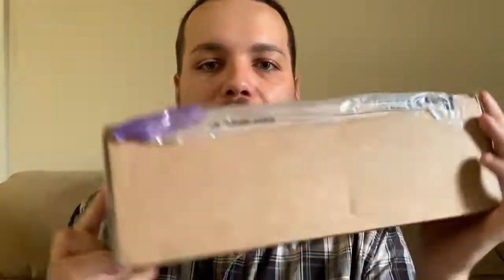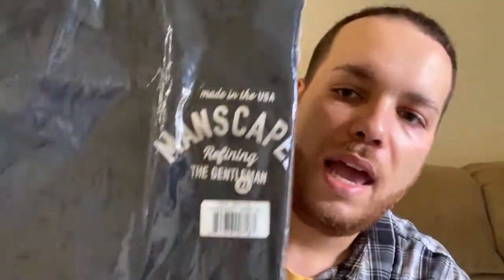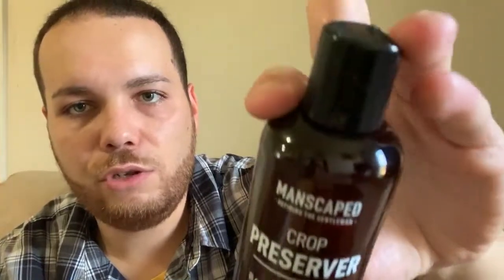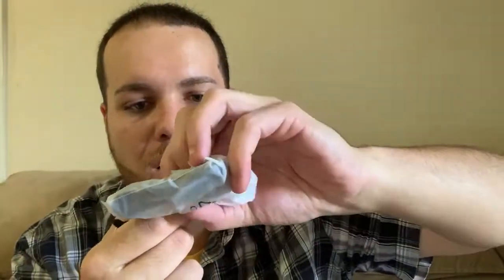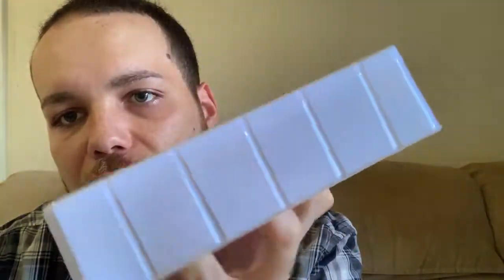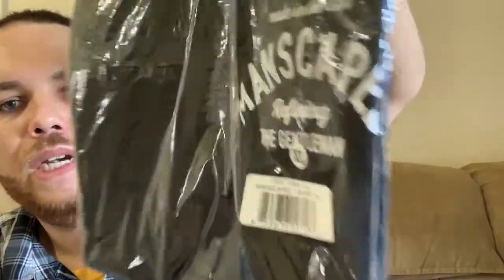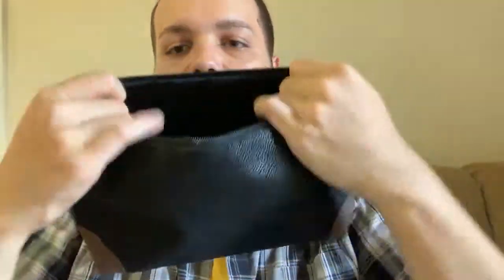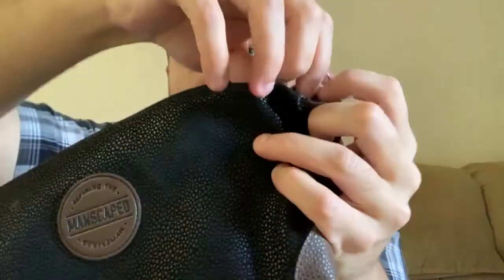MANSCAPED UNBOXING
I know ive been gone for awhile but life got in the way and now im back and ready to play.

Today i will be unboxing my Manscaped PR Package for you as well as list the products and prices below.

THE LAWN MOWER 2.0 - $59.99
THE CROP PRESERVER - $19.99
THE CROP REVIVER - $17.99
THE CROP MOP (BALL WIPES) - $12.99
MANSCAPED T-SHIRT - $19.99
THE SHED (TRAVEL BAG) - $39.99
MAGIC MATS (DISPOSABLE NEWSPAPER MATS) - $3.99

OR

THE PERFECT PACKAGE 2.0 - $79.99
-The Lawn Mower
-The Crop Preserver
-The Crop Reviver
-Magic Mats
-The Shed
-Manscaped Boxers